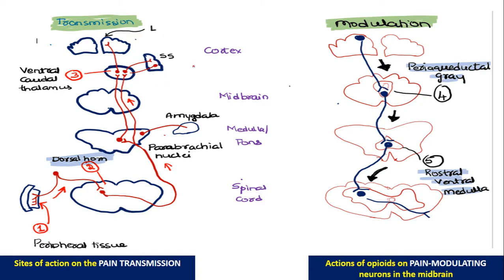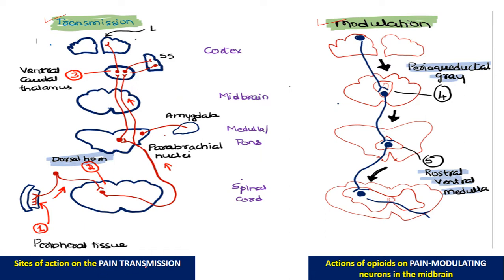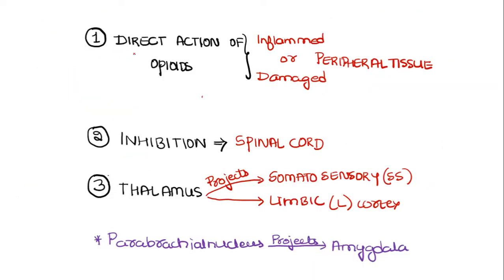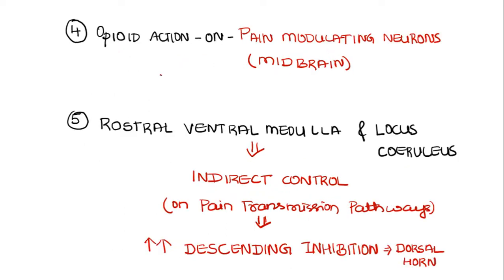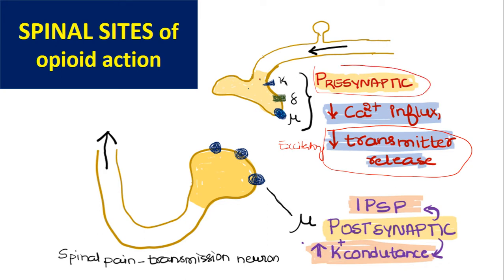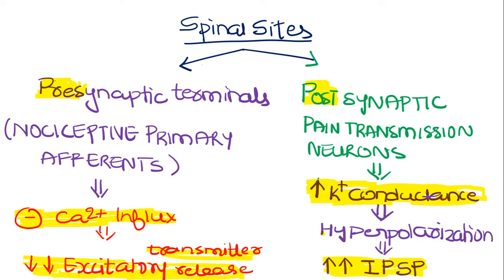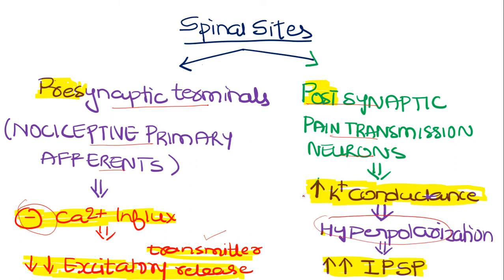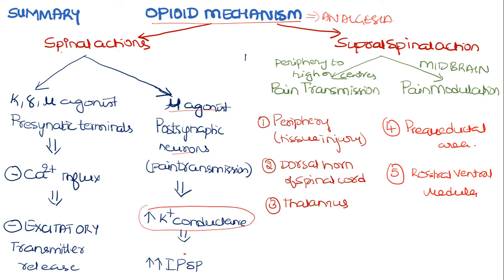OPIOID ANALGESICS Part 2 Morphine Mechanism of action | Spinal and Supraspinal Analgesic Actions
Following are the Specific Learning Objectives, at the end of this session one shall be able
1. Explain the mechanism of action of Morphine in producing analgesia with respect to spinal actions
2.  Explain the mechanism of action of Morphine in producing analgesia with respect to supraspinal actions

ilovepharmacology

Please leave your opinion and feedback in comment section below